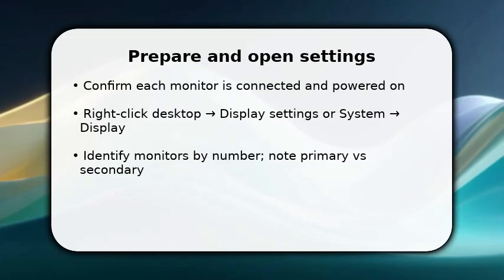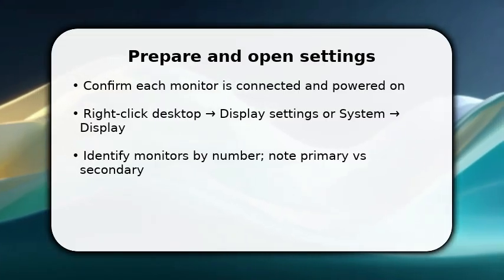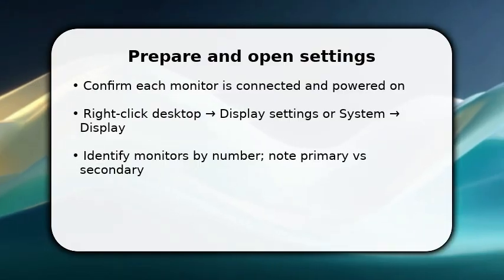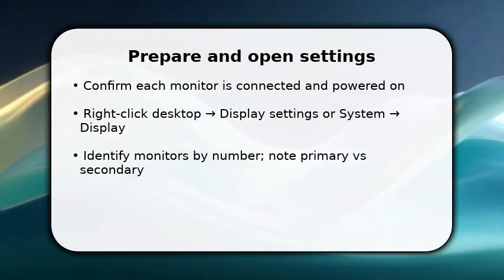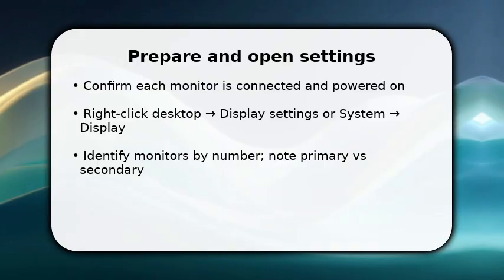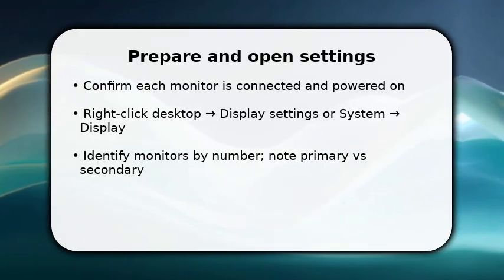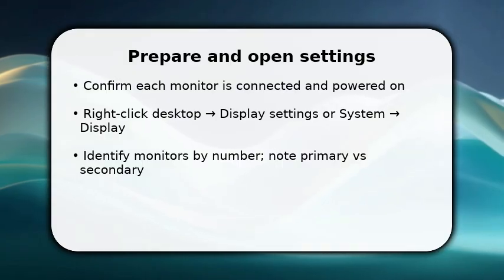How to Change Wallpaper for Each Monitor - Step by Step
Learn the step-by extricate process of changing wallpapers for each monitor on your computer. This video guide provides clear instructions, from accessing display settings to applying new backgrounds individually across multiple screens.